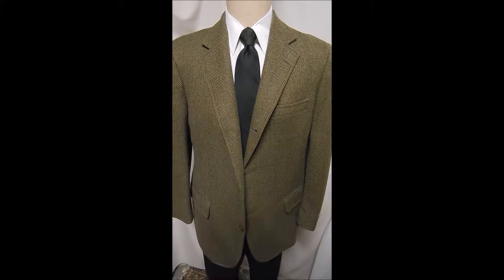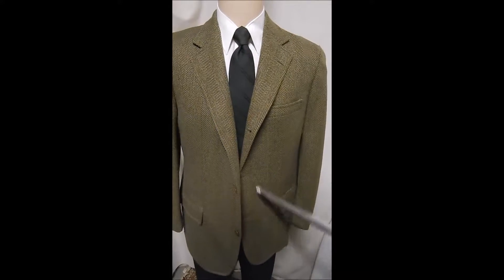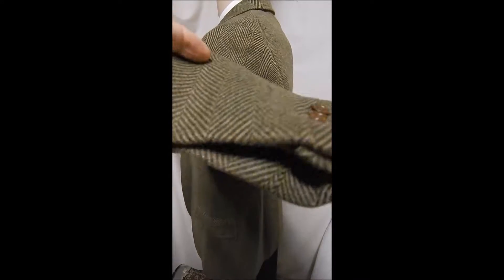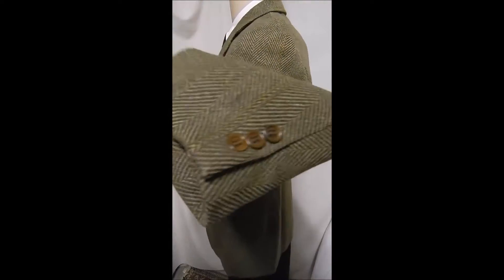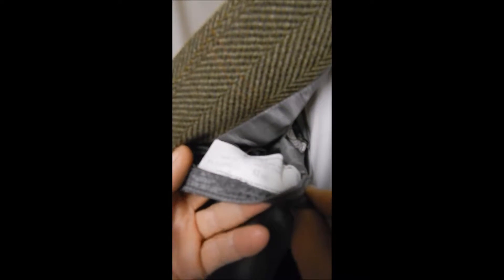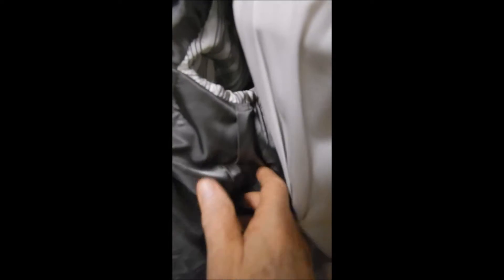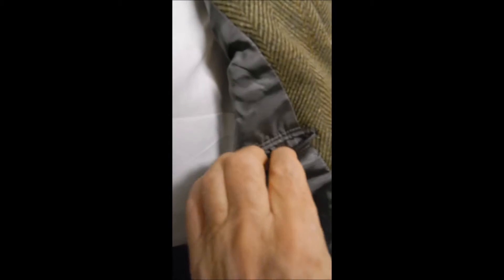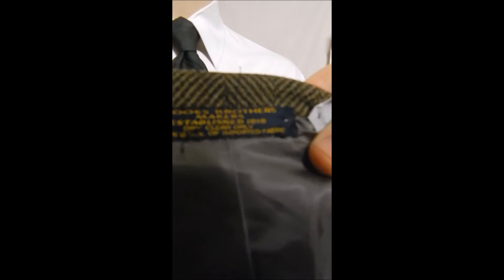D23 DAVIS23 40R TWEED BROOKS BLAZER 24" arms OLIVE HB SPORT COAT JACKETE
CHEST 45"
SHOULDERS 20"
LENGTH 31"
A VINTAGE LOOK, BUT IN GREAT CONDITION.  LIGHTLY PADDED OLIVE HERRINGBONE  3 BUTTON W/ TOP "ROLL OVER" UNIQUE, HANDSOME LOOK.